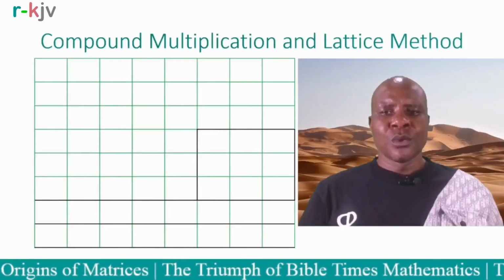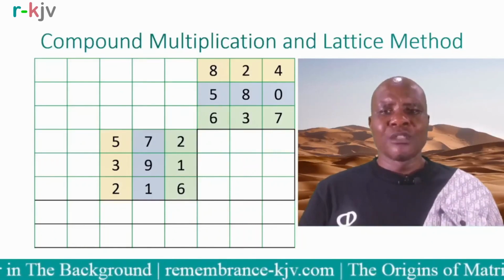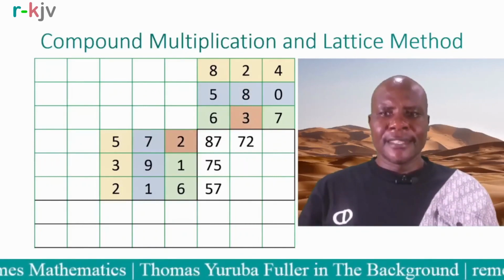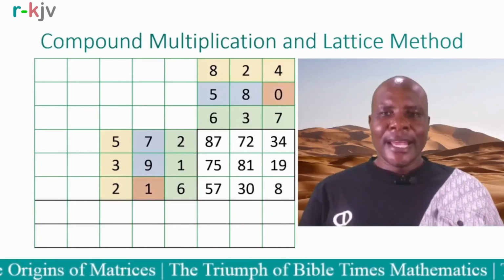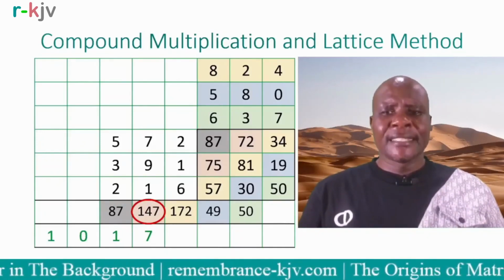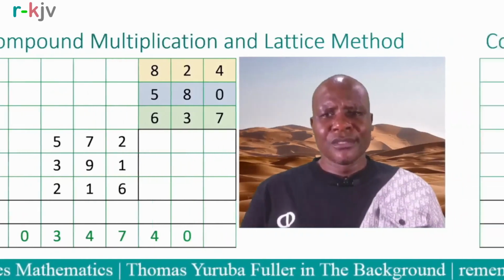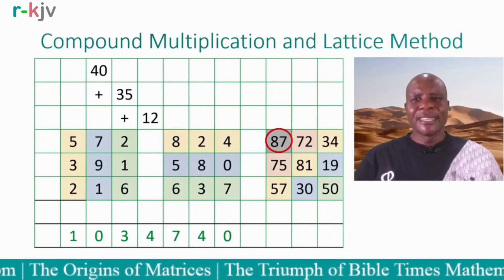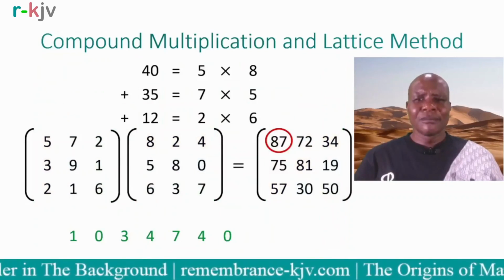r-kjv 0026 The Origin of Matrices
This demonstrates the confusion currently existing between the origin of Matrices and what is taught in modern day schools and colleges | Mathematics Transformation is hinted to be dubious Topic.

This is Video Number 0025 and is part of a series of videos that seek to explain the African School of mathematics.